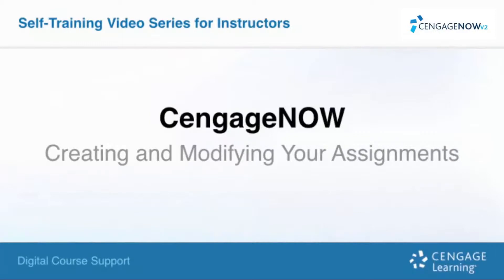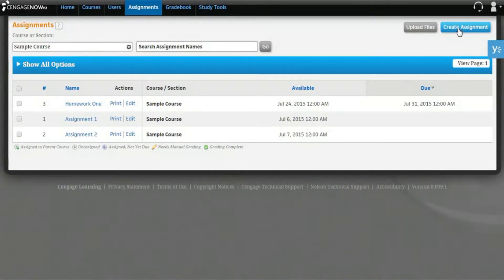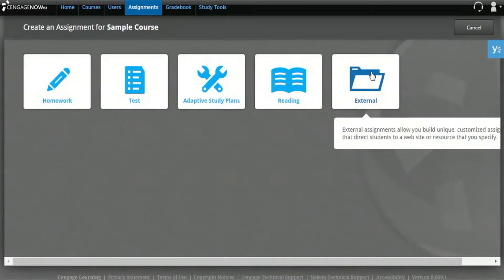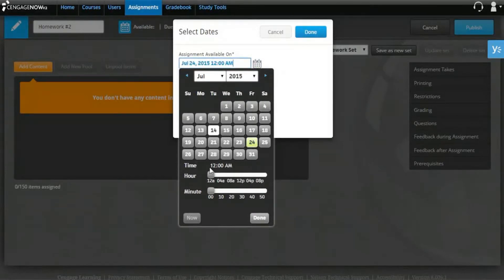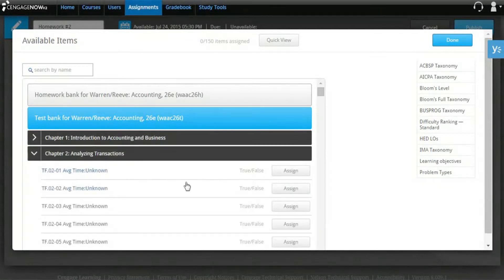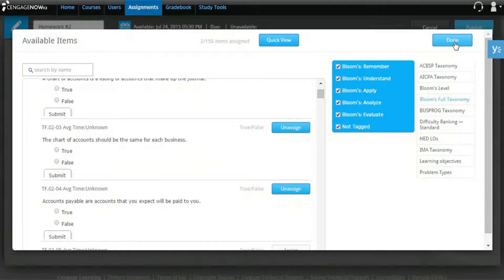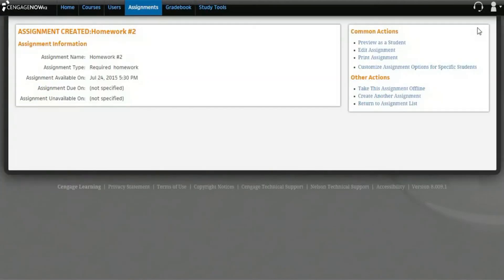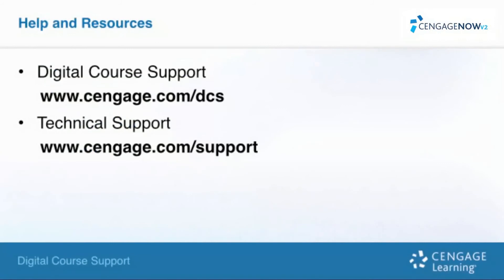CengageNOWv2: Creating and Modifying Your Assignments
This instructor resource video covers creating and modifying assignments in CengageNOWv2.